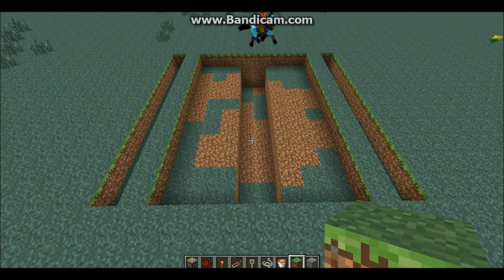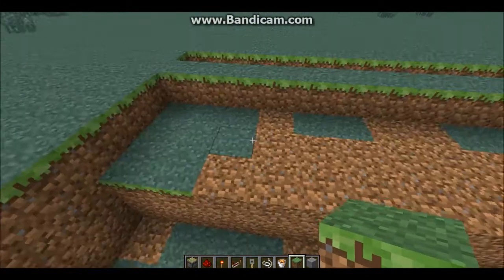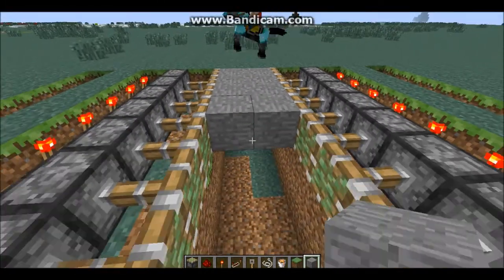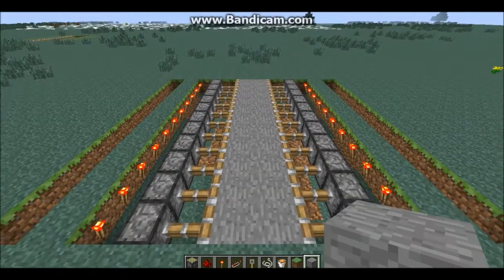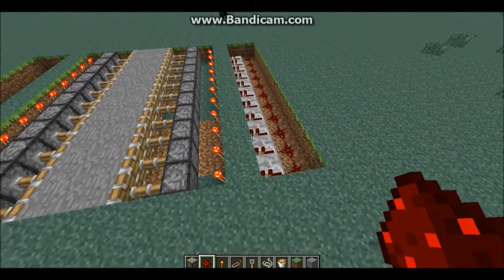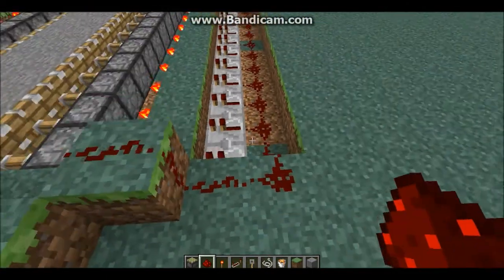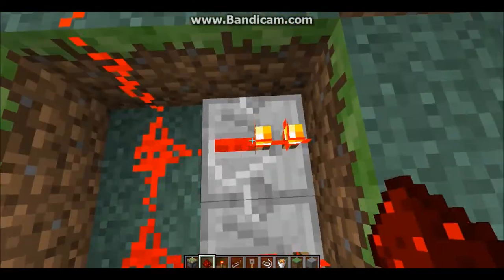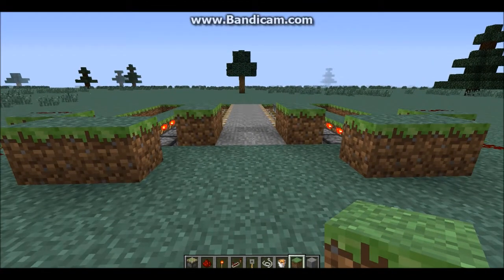Minecraft- How to Make a Redstone Trap (Very Easy)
Today I show you how to troll your friends in Minecraft! Making this trap is super simple as long as you follow the instructions and have the required materials: redstone, redstone repeater, sticky piston, and trip wire as well as hooks. Good luck killing your friends and sorry about the breathing in the mic... not the best mic :) Music